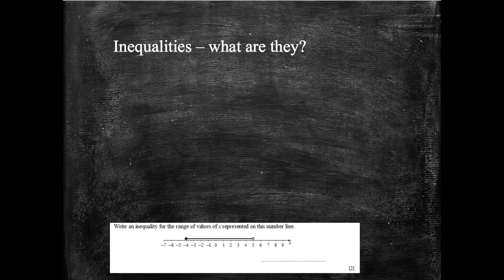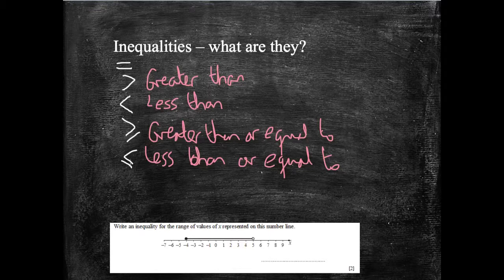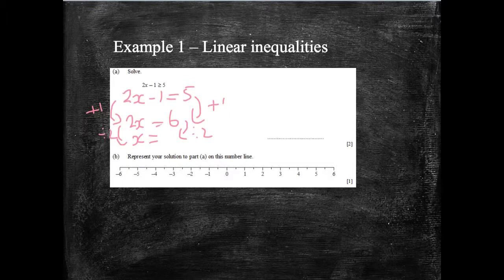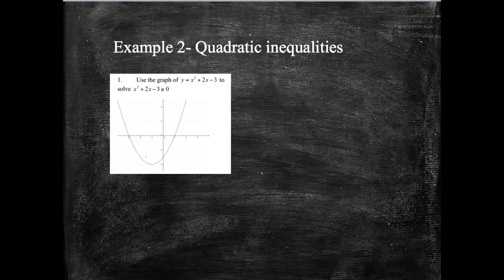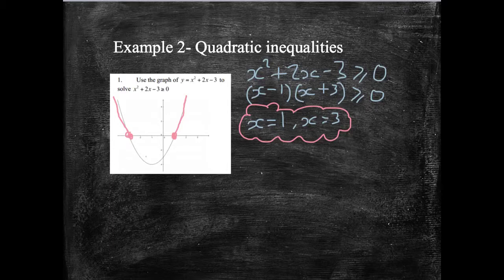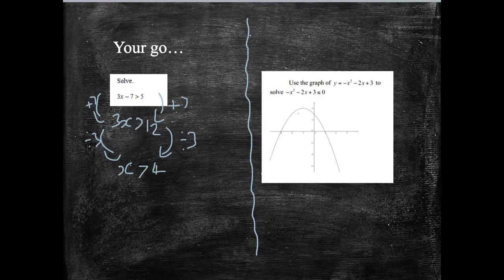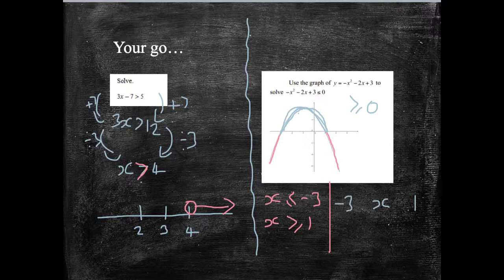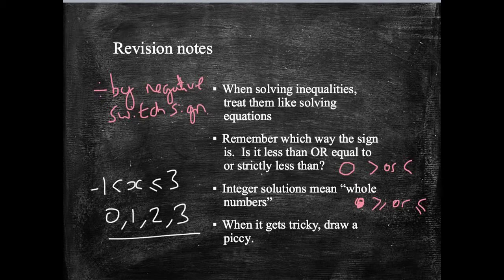Solving inequalities and representing them on a number line - Higher GCSE / A-Level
How to solve linear and quadratic inequalities and represent the solution on a number line via YouTube Capture